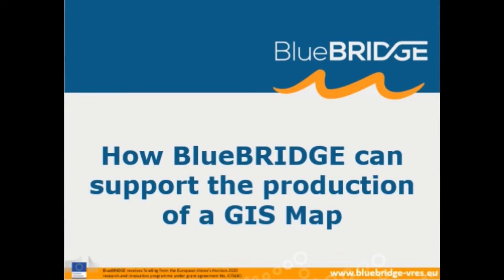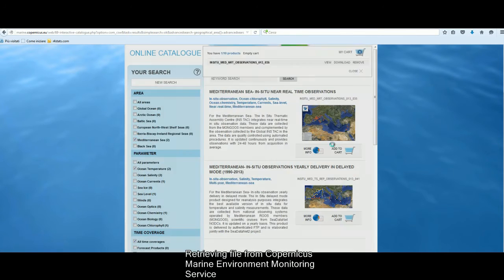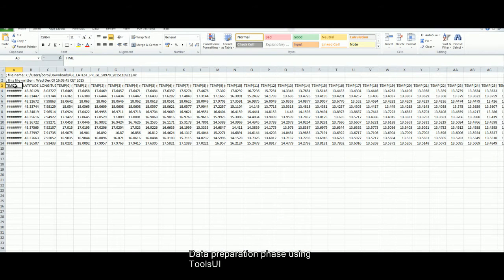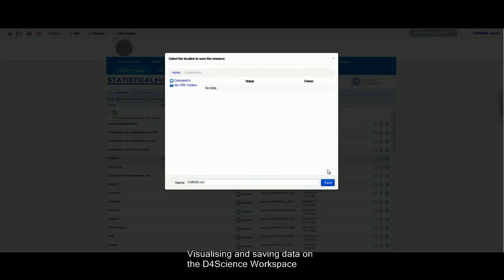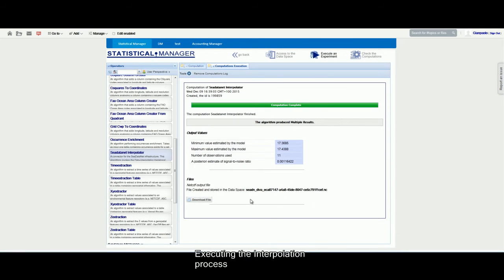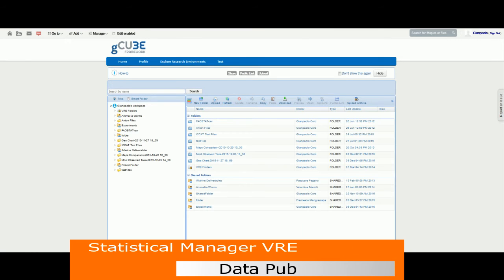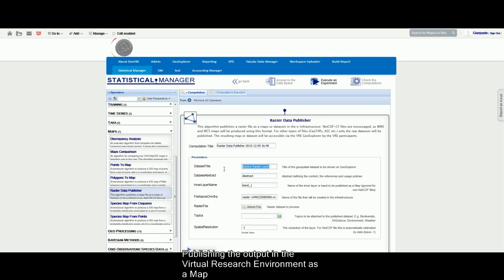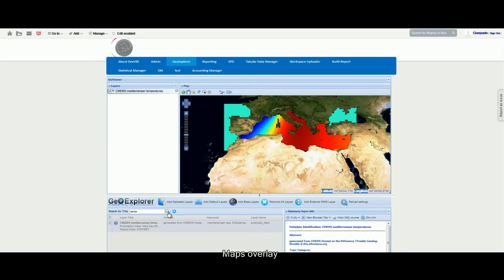BlueBRIDGE: How BlueBRIDGE can support the production of a GIS map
A tutorial video describing how BlueBRIDGE can assist and support the production of a  Geographic Information System (GIS) map.